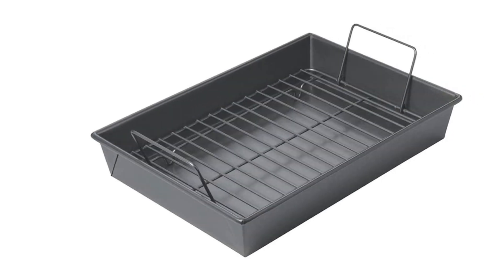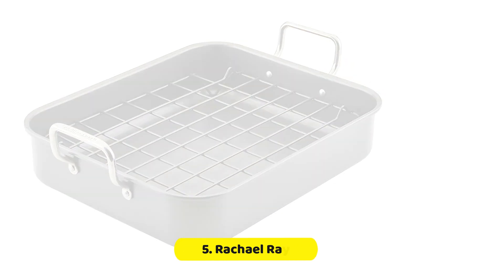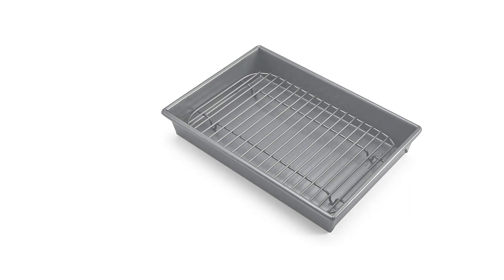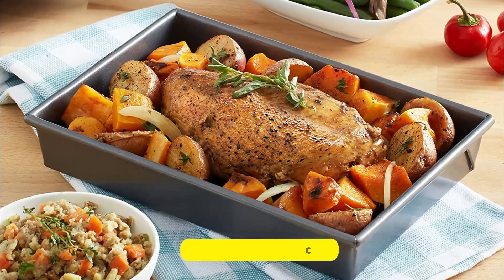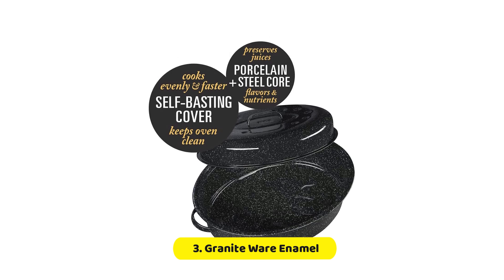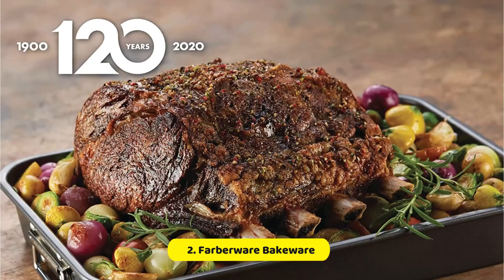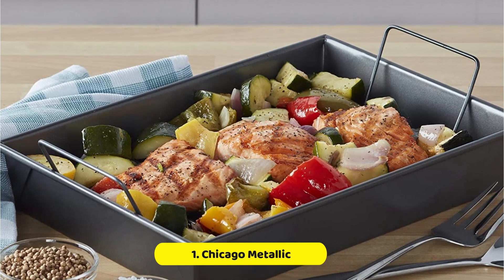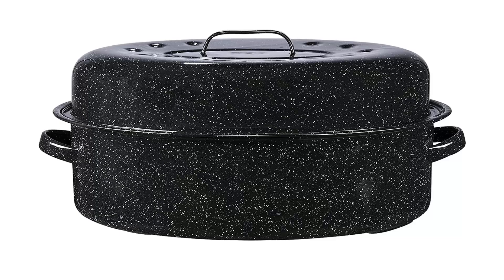Best Roasting Pans: Upgrade your cooking game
5. Rachael Ray

4. Chicago Metallic

3. Granite Ware Enamel

2. Farberware Bakeware

1. Chicago Metallic

Roasting pans are an essential kitchen tool for any home cook who loves to roast meats, poultry, fish, and vegetables. These versatile pans come in a variety of materials, sizes, and styles, making it easy to find the perfect one for your needs. Whether you're preparing a holiday feast for your family or simply cooking a weeknight dinner, a good roasting pan can make all the difference.

Portions of footage found in this video is not original content produced by Top Reviewly. Portions of stock footage of products was gathered from multiple sources including, manufactures, fellow creators and various other sources.

"All claims, guarantees and product specifications are provided by the manufacturer or vendor. Reviewly Kitchen cannot be held responsible for these claims, guarantees or specifications"